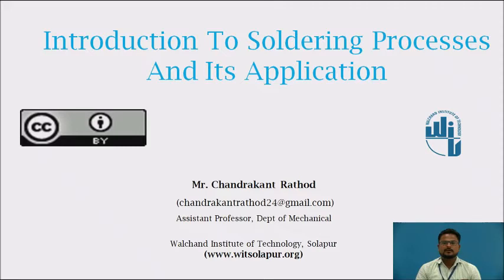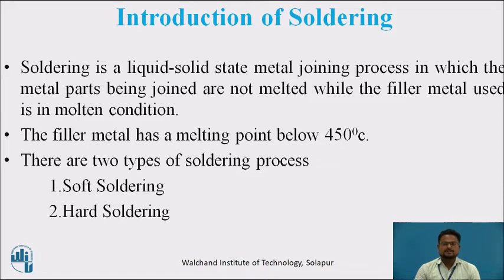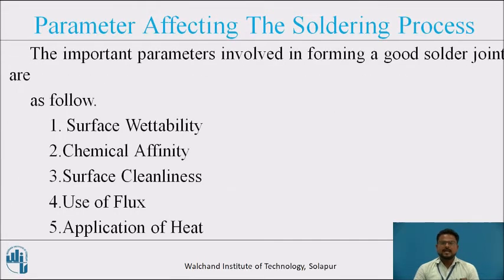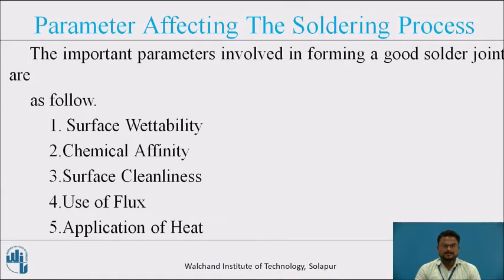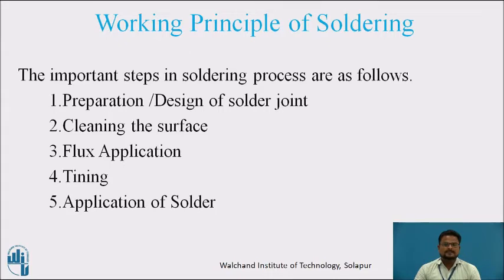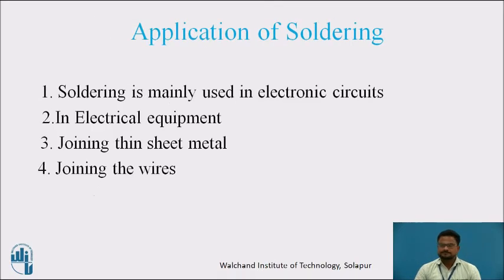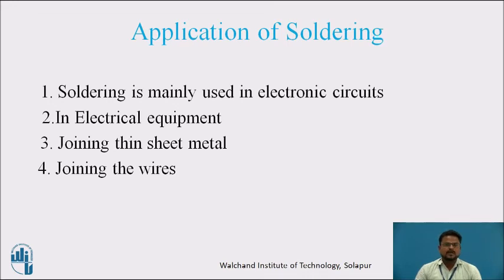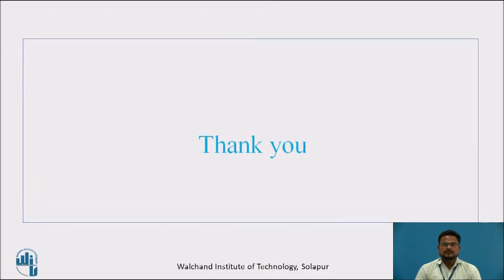Introduction to Soldering Process and its Applications